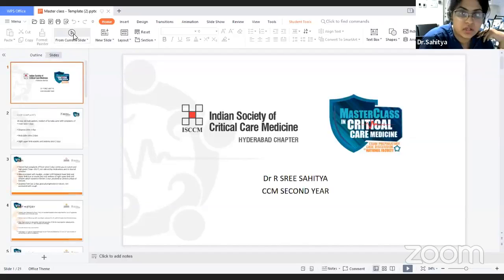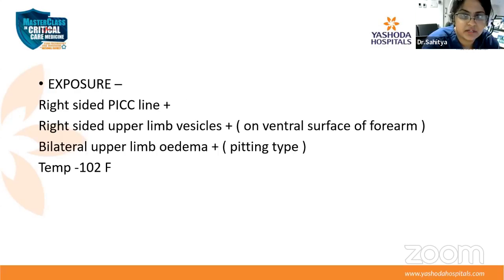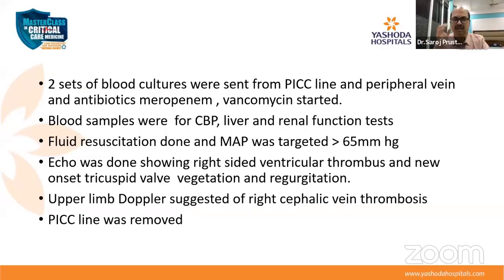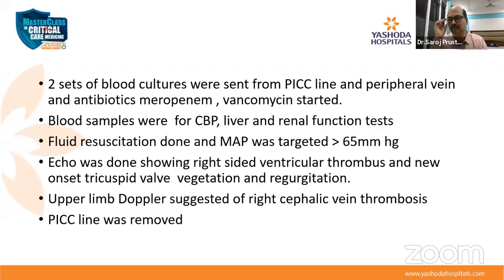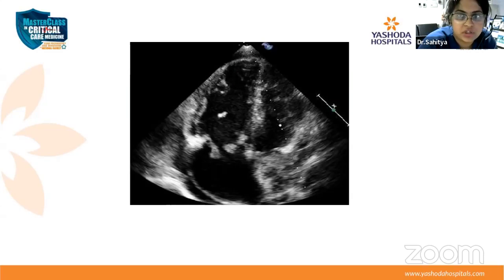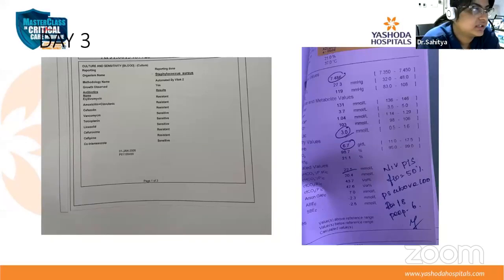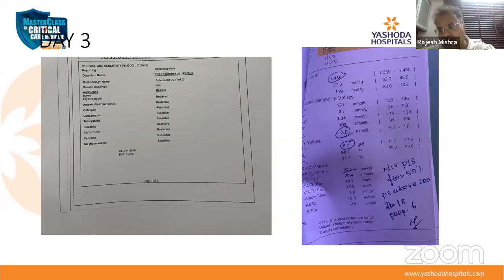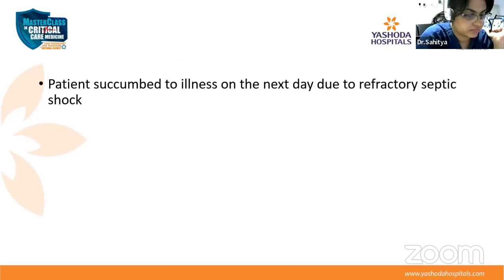Webinar: Master Class - Infective Endocarditis | Yashoda Hospitals Hyderabad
MasterClass in Critical Care Medicine

Webinar Topic: Infective Endocarditis

Moderators

Dr. Rajesh Mishra
MBBS, MD (Medicine), FNBCCM, EDICM,
FCCM, FICCM, FCCP, FICP
Honorary Consultant Intensivist, Internist &
Sleep Medicine, Director Critical Care Services &
ICU Khyati Multi-Speciality Hospital, Ahmedabad
Shaibya Comprehensive Care Clinic, Ahmedabad

Dr. Saroj Prusty
MD (Medicine), Fellowship In CCM
Senior Consultant CCM,

Course Director

Dr. Venkat Raman Kola
Clinical Director
Department of Critical Care Medicine
Yashoda Hospitals

Case Presentation By

Dr. R. Sree Sahitya
DNB Resident,
Critical Care Medicine,
Apollo Hospital, Hyderabad

Dr. Tejasree Rajoli
DNB Resident,
Critical Care Medicine,
Apollo Hospitals, Hyderabad

Course Coordinator

Dr. Shashidhar Pulgam
Senior Consultant
Yashoda Hospitals

Every alternate Tuesday evening, Yashoda Hospitals in association with the Indian Society of Critical Care Medicine- Hyderabad Chapter bring forth interesting and relevant topics of the latest in Medicine and Critical Care, with experienced doctors.